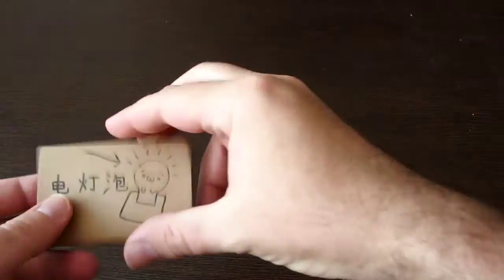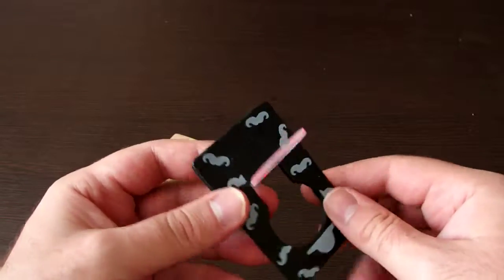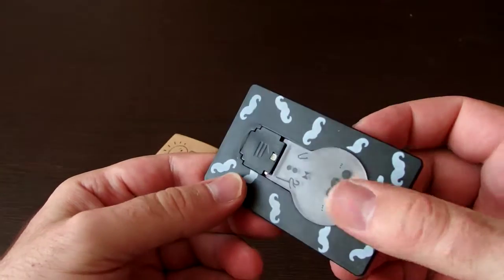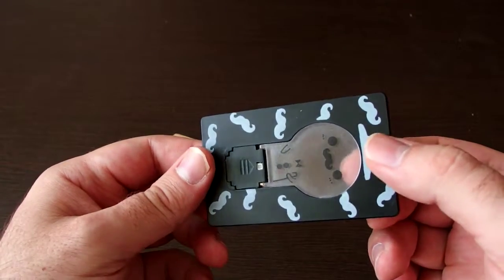Ultra - slim Folding Card Lamp Funny LED from GearBest.com